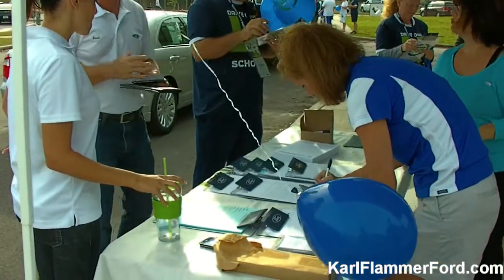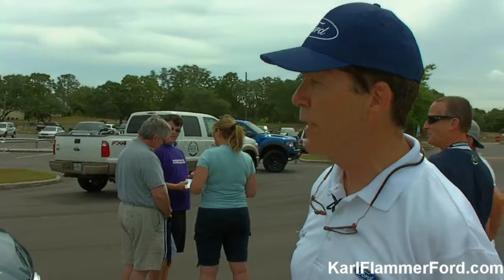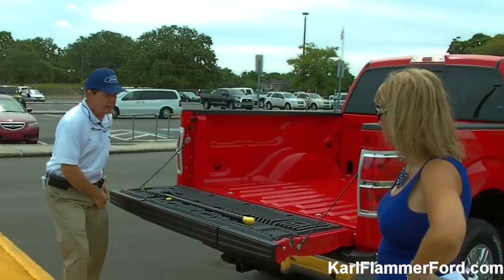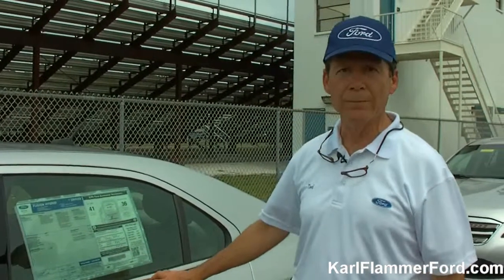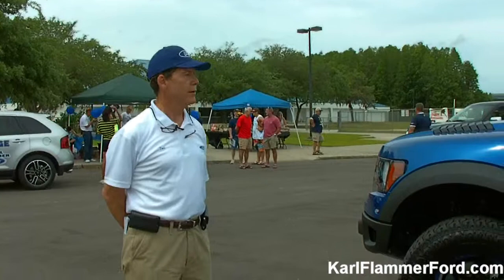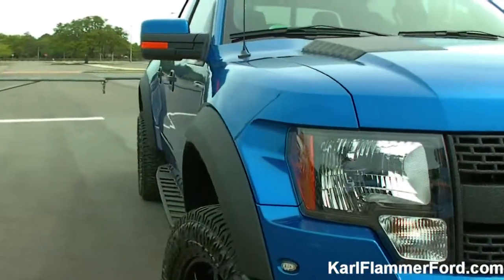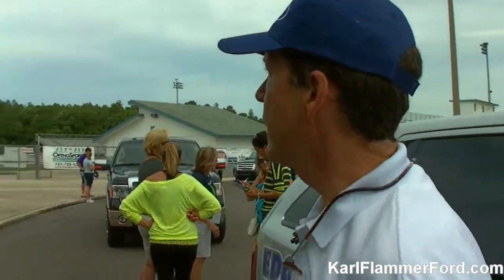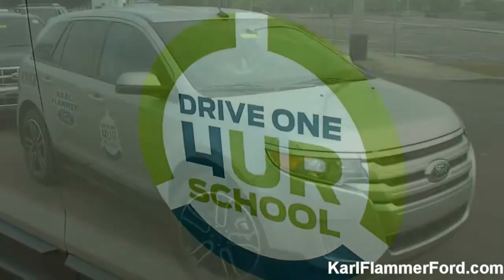Drive One 4 UR School 2012: East Lake High School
- Join Ted Chronis from Karl Flammer Ford as he takes us on a tour of the Drive One 4 UR School event held at East Lake High School in Tarpon Springs, Florida!